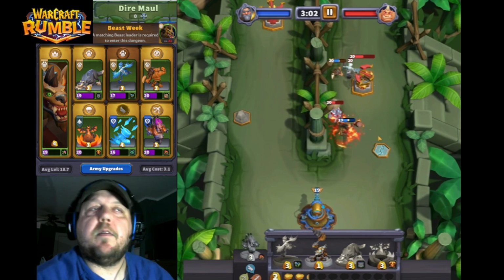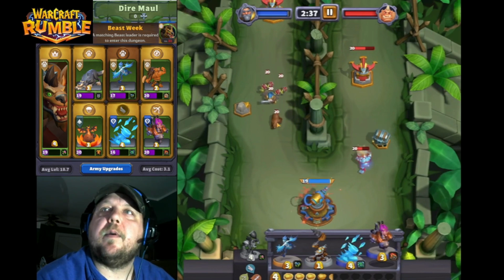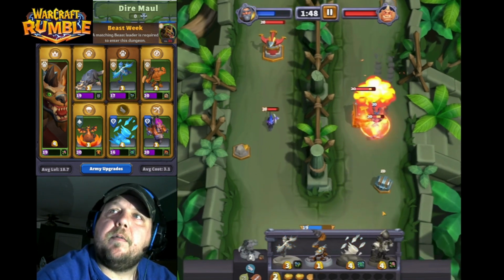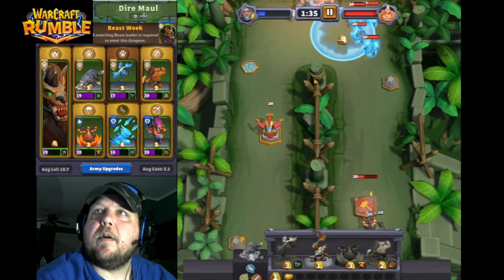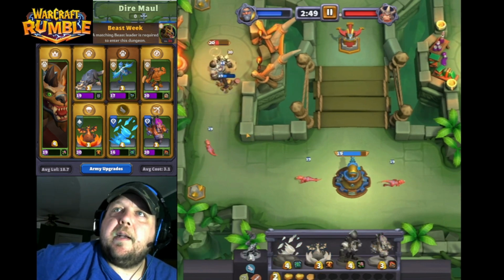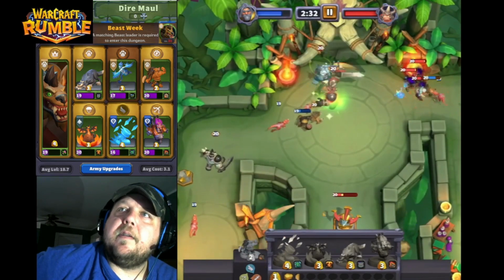Dire Maul Weekly Dungeon - Red Level Warcraft Rumble Guide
Little weekly dungeon walkthrough for Dire Maul in Warcraft rumble. Good luck!

Small World of Warcraft Board Game